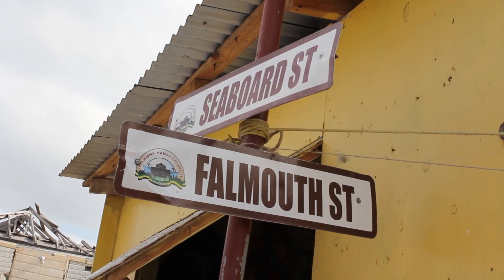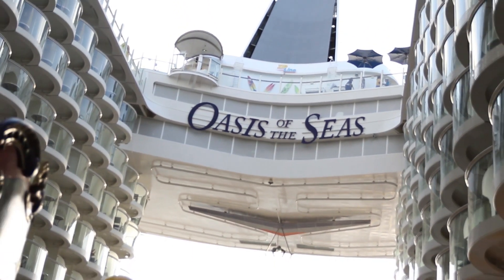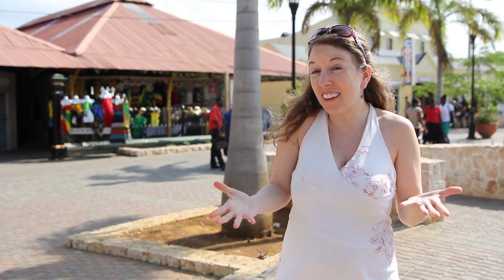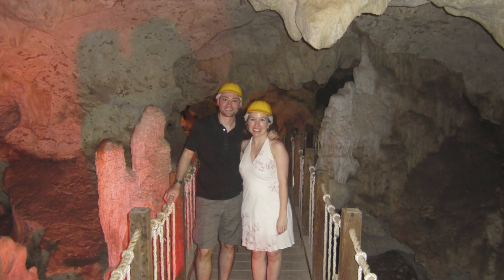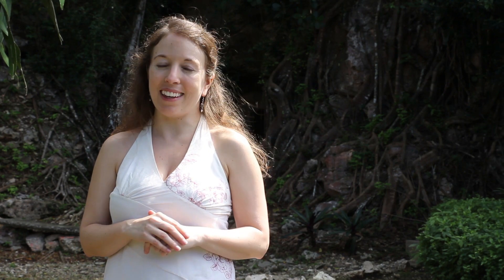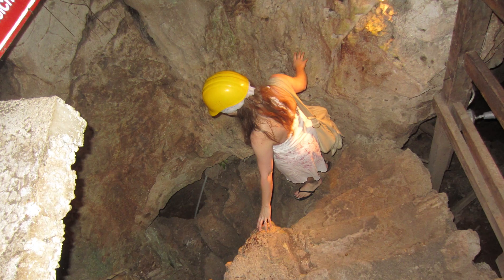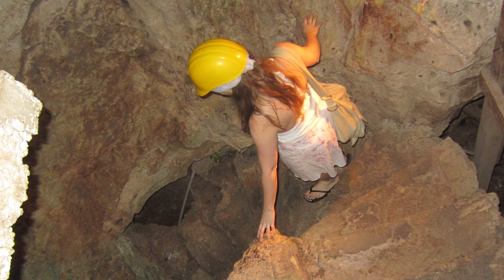A Port Day in Falmouth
A stop in Falmouth, Jamaica while on Royal Caribbean's Oasis of the Seas!  A glimpse at some of the highlights of Falmouth and some great ways to spend your day.